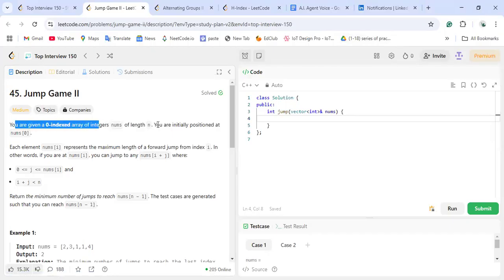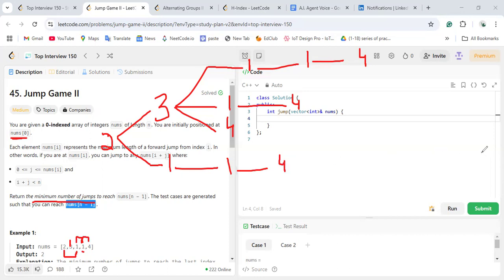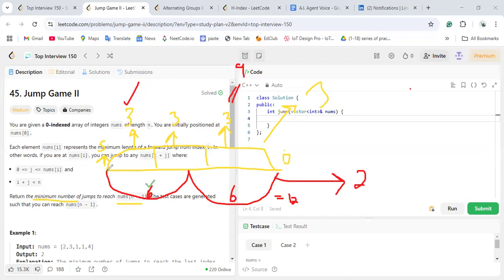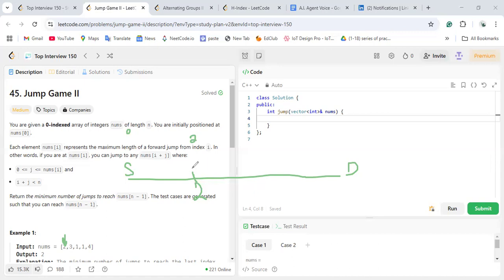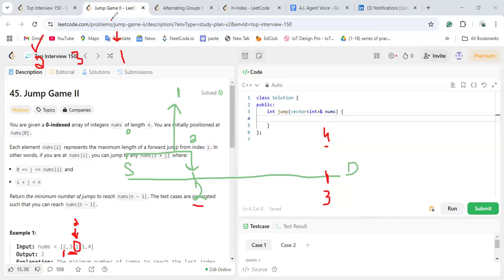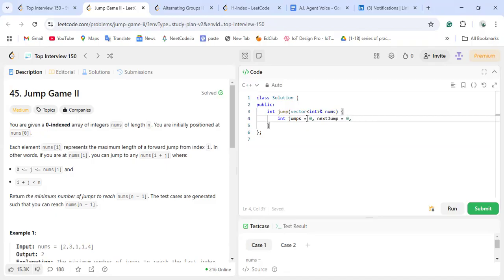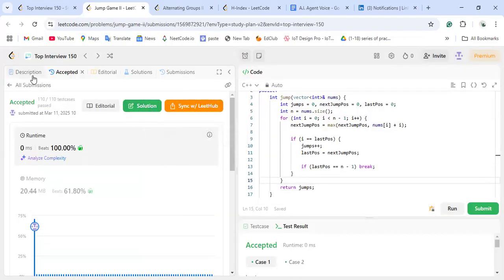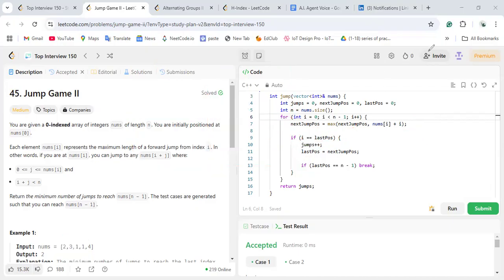jump game 2 leetcode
Jump Game II (LeetCode 45) using the Greedy Algorithm.
Talking about problem statement
Approaching the the Greedy solution
Code walkthrough
Dry run on example test case